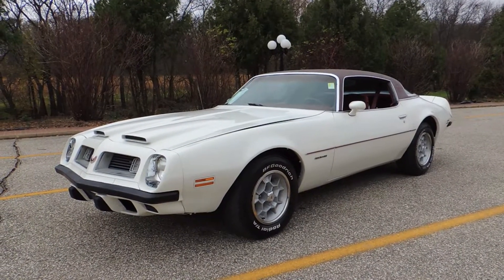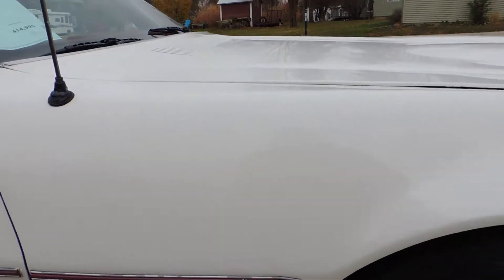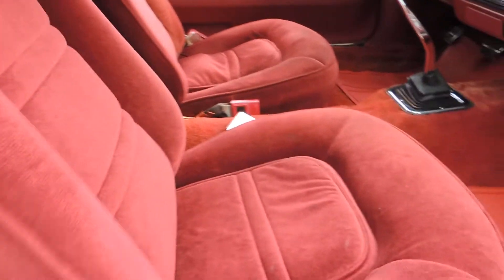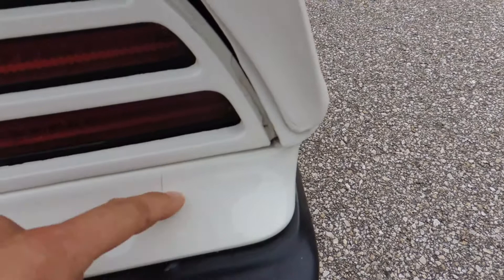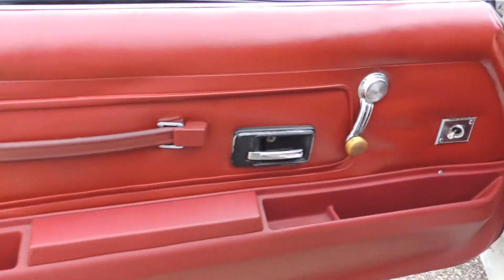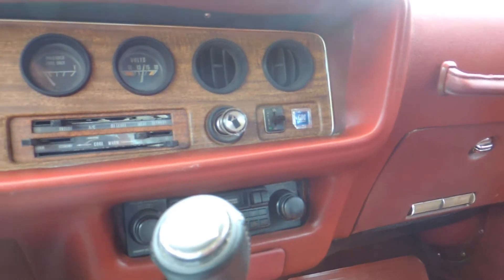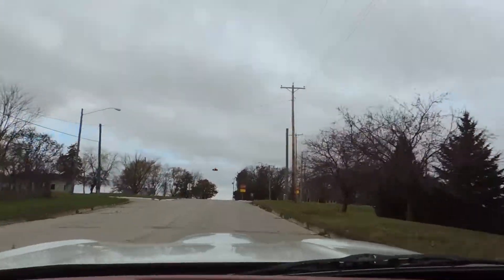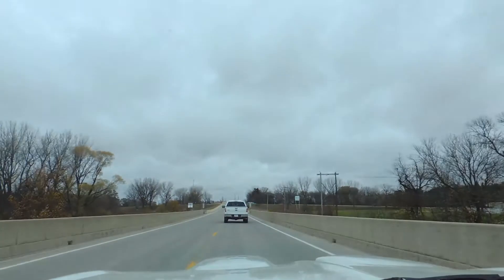1975 Pontiac Firebird formula for sale at www coyoteclassics com